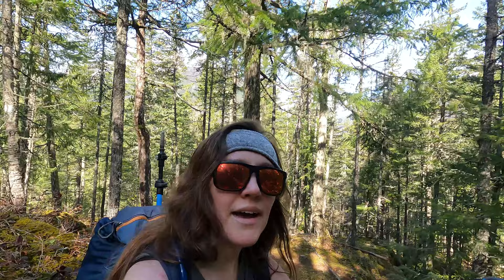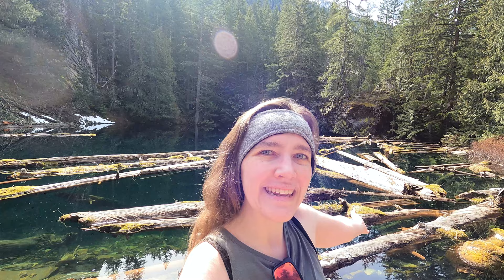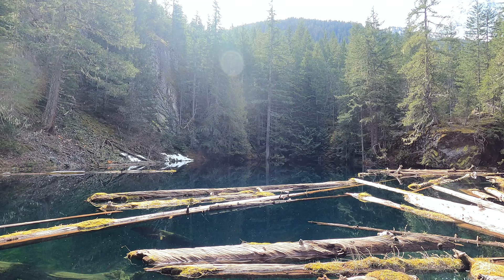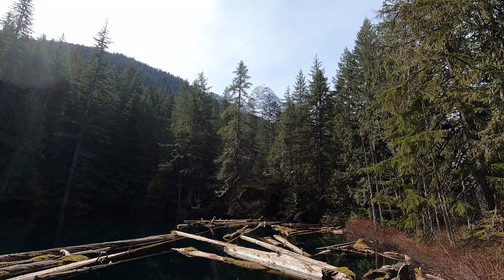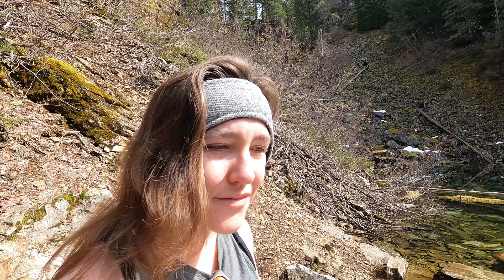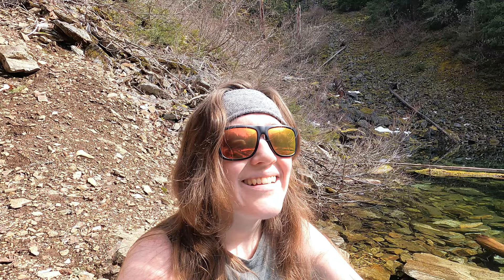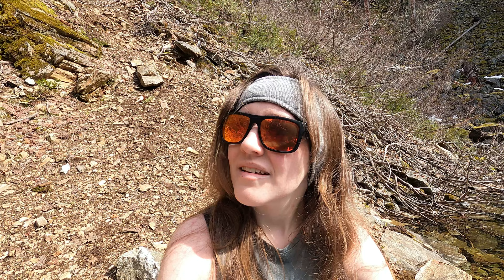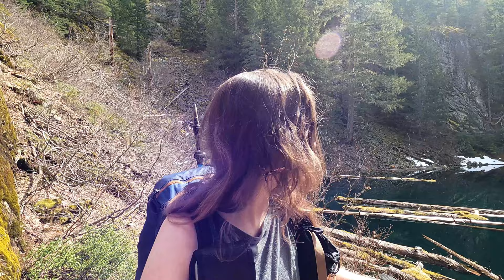Hiking Pyramid Lake - North Cascades early season hike!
Pyramid lake is a small pond on the steep ridge leading up to Pyramid peak. The trail follows Pyramid creek and wanders through a beautiful forest. THis trail isn't very popular but it's a great workout and it's always a good day in the north Cascades, enjoy!

Turned to Dust - The Whole Other
Walk Into Paradise - Carmen Maria and Edu Espinal